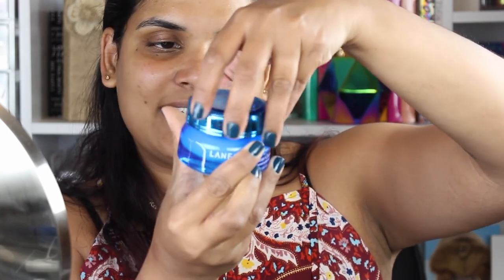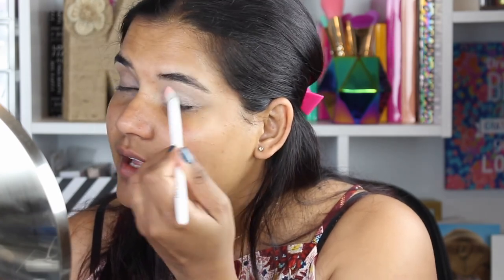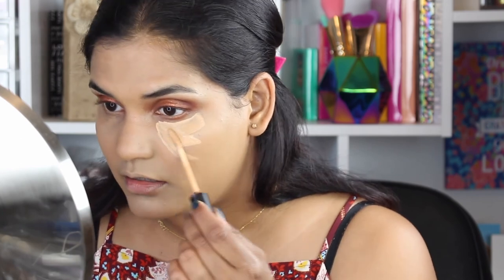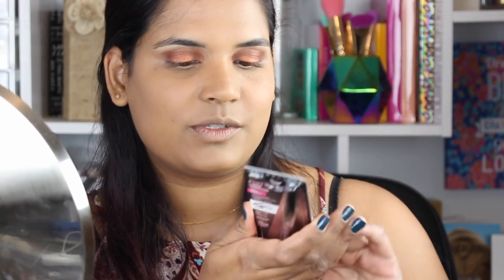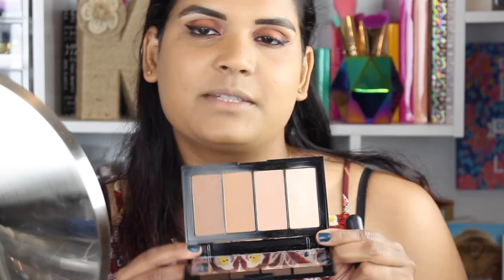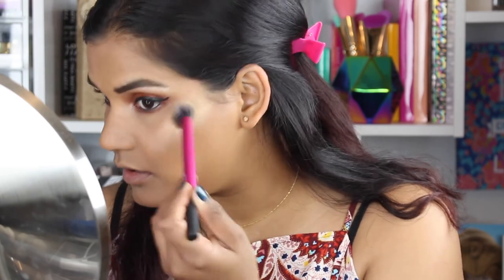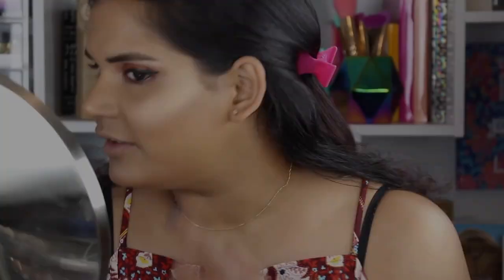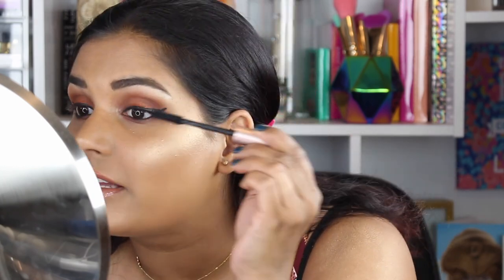GRWM FT. NEW PRODUCTS | NAKED HEAT + LOREAL + MAYBELLINE + COVER FX + LANEIGE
Products Mentioned :
*Laneige Water Bank Moisture Cream $35

*UD Naked Heat Palette $54

Outfit Details
Top - TJ Maxx
Earrings - Forever21

I received the Laneige Water Bank Moisture Cream complimentary to test by Influenster. All other product were purchased by me and the opinions expressed in this video are completely honest, unsolicited and my own. My thoughts as always are unbiased and based on my own overall experience.